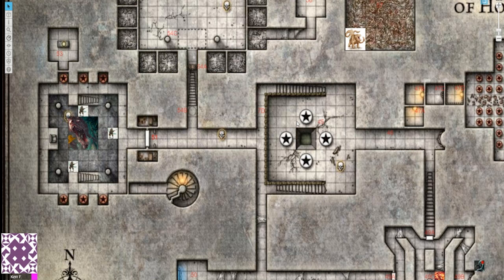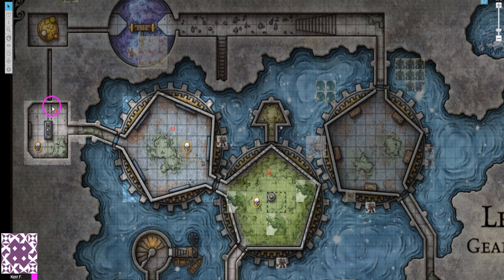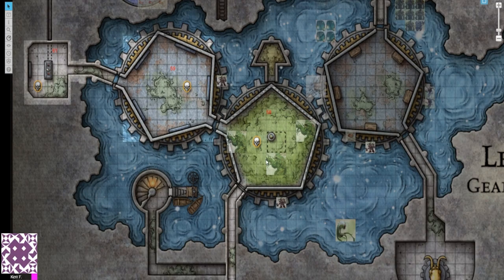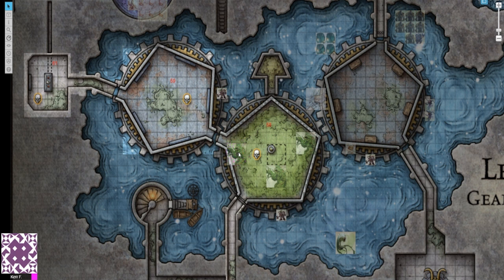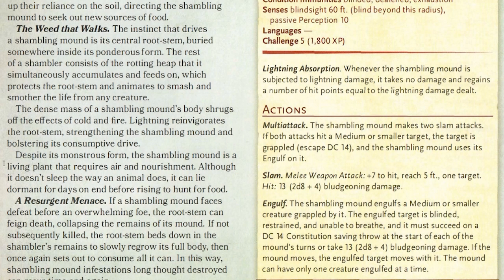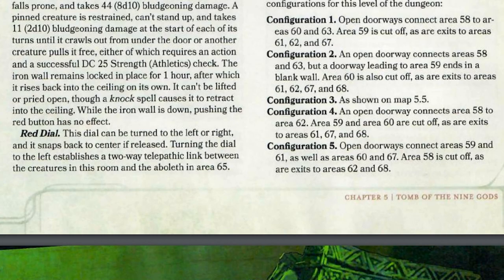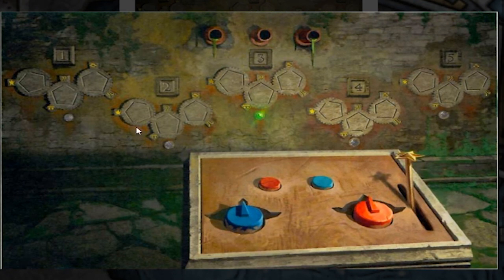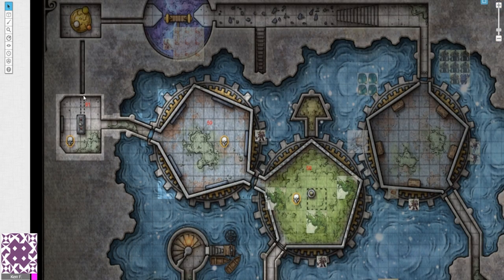Level 5 (Gears of Hate / Control Panel) - A DM's guide to Tomb of Annihilation Episode 16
Greetings, I have recently finished playing Tomb of Annihilation and have decided to create a step by step guide for running the Tomb of the Nine gods.
Hopefully this video will help new and veteran DMs to run this fantastic module.

Special thanks to Kalina for creating the artwork for the channel, you can see her content